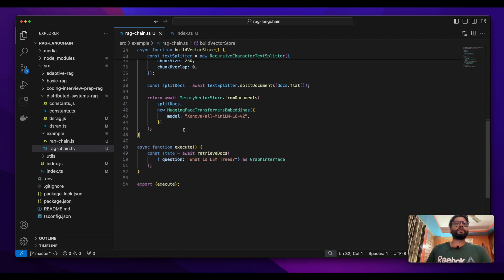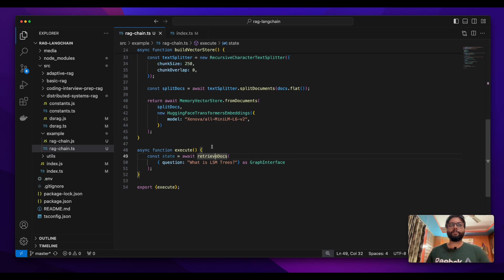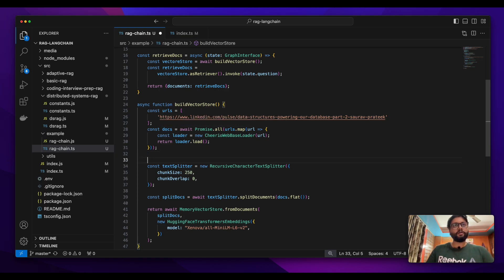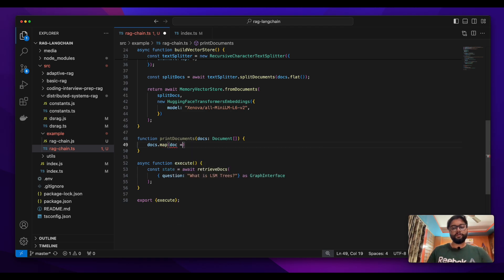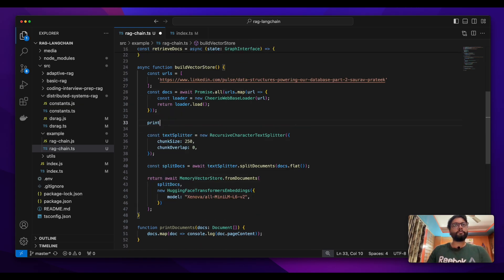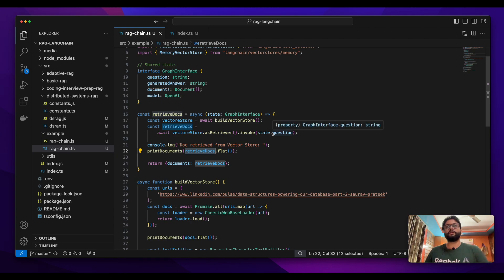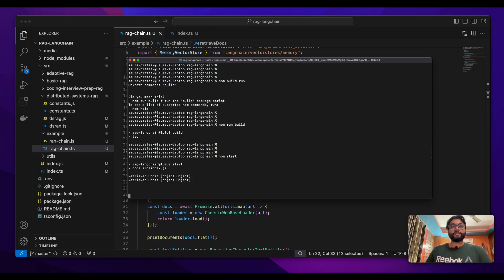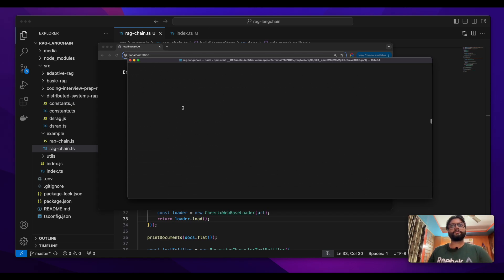Ep-4. Retrieving documents from the Vector Store in LangGraph | External Knowledge base for RAG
In the fourth episode of this playlist we will see our Vector Store in action. We will execute the node built in the previous episode and see what the output of the vector store looks like.